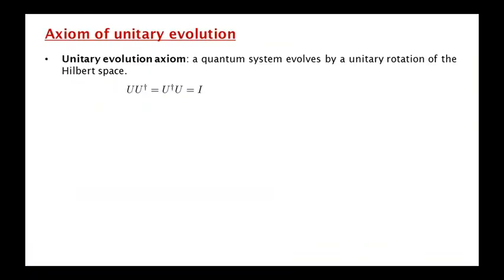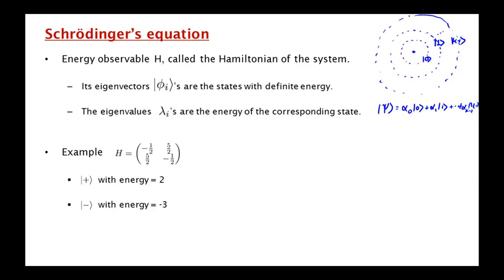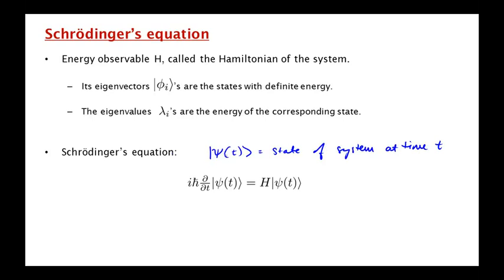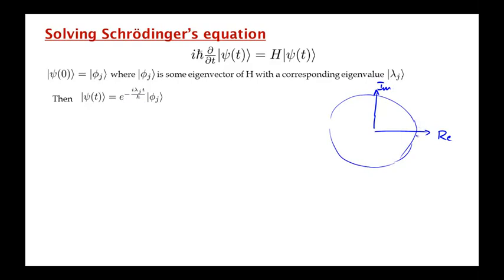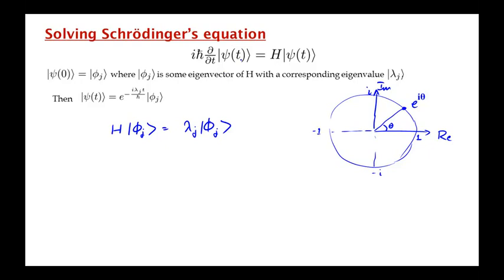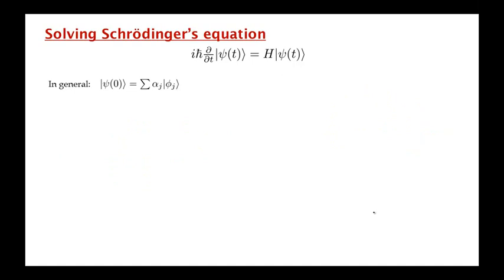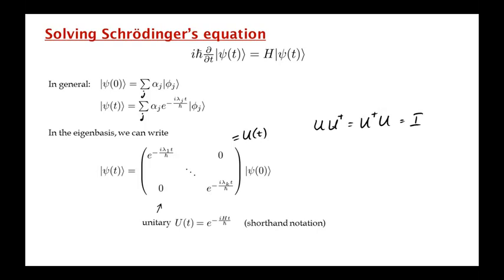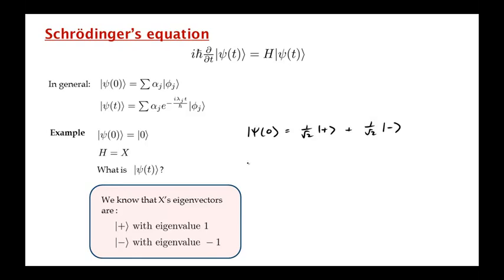8 4 Schrdinger s equation part 1 18 mins